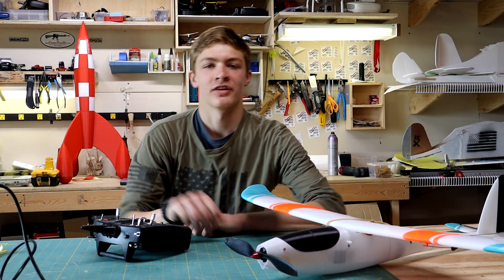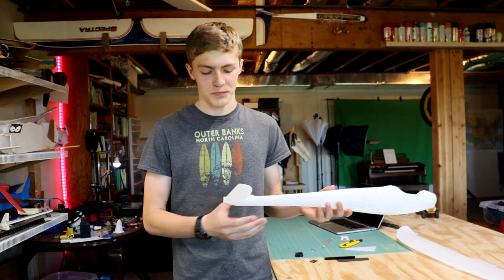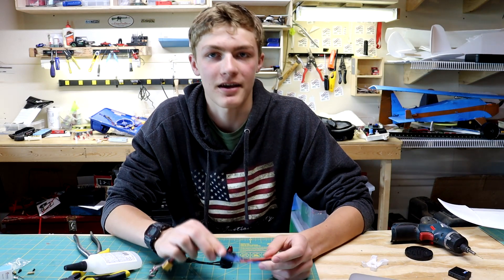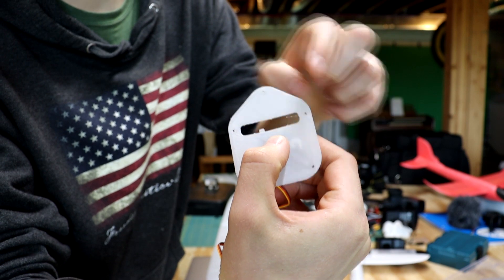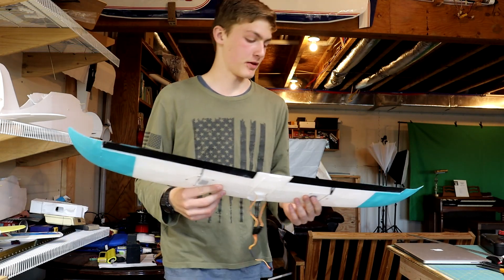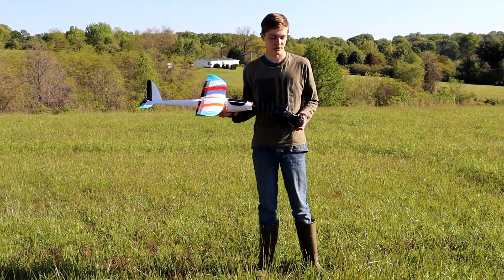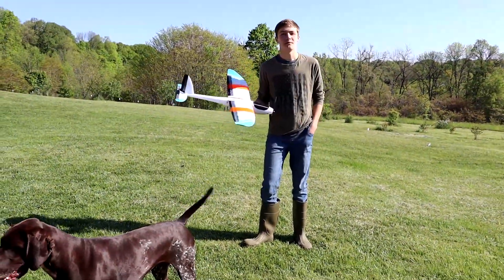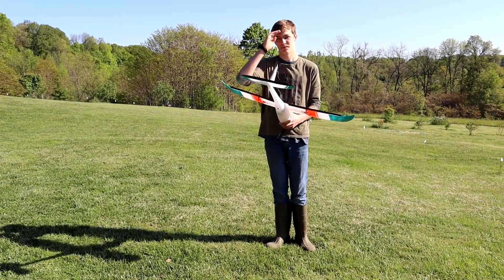FREE 3D Printed Plane Eclipson Model A!!!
Constructive criticism is welcome.

Here is the recommended power pack for the plane.

This is the motor and esc I used but they are a little small. I just used them because they were all I had at the time:
Motor: